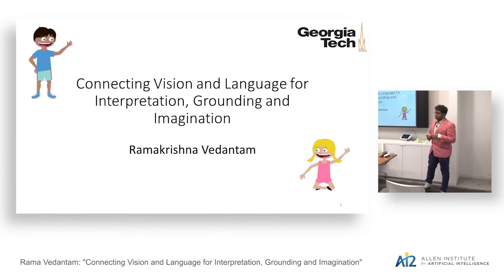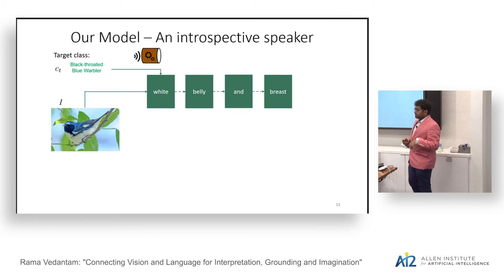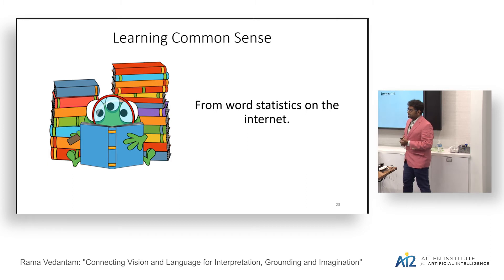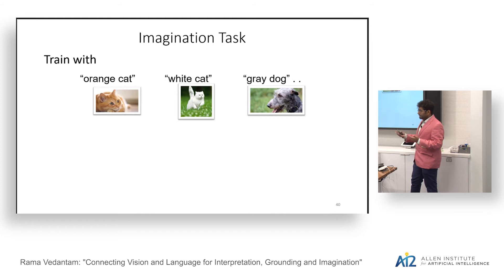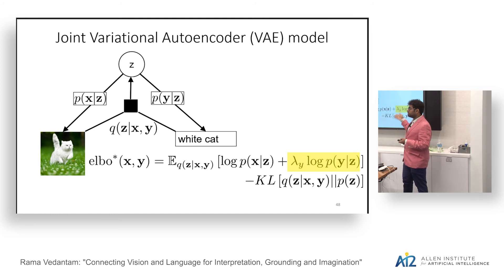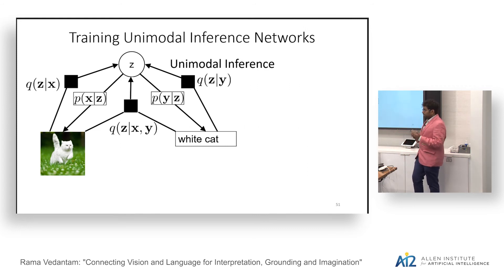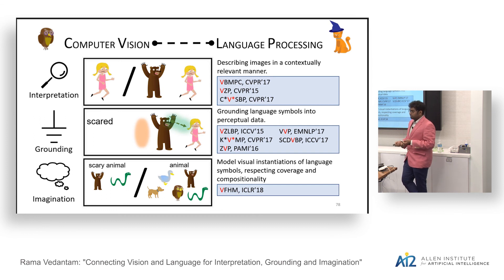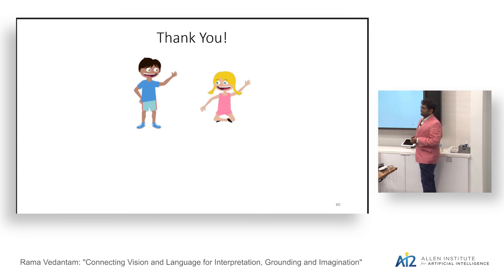Rama Vedantam: "Connecting Vision and Language for Interpretation, Grounding and Imagination"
Rama Vedantam:

Title: "Connecting Vision and Language for Interpretation, Grounding and Imagination"

Abstract:
Understanding how to model vision and language jointly is a long-standing challenge in artificial intelligence. Vision is one of the primary sensors we use to perceive the world, while language is our data structure to represent and communicate knowledge. In this talk, we will take up three lines of attack to this problem: interpretation, grounding, and imagination.

In interpretation, the goal will be to get machine learning models to understand an image and describe its contents using natural language in a contextually relevant manner. In grounding, we will connect natural language to referents in the physical world, and show how this can help learn common sense. Finally, we will study how to ‘imagine’ visual concepts completely and accurately across the full range and (potentially unseen) compositions of their visual attributes. We will study these problems from computational as well as algorithmic perspectives and suggest exciting directions for future work.